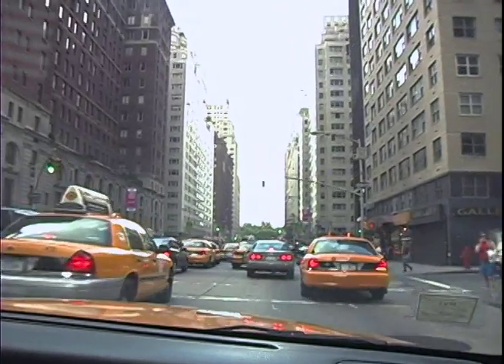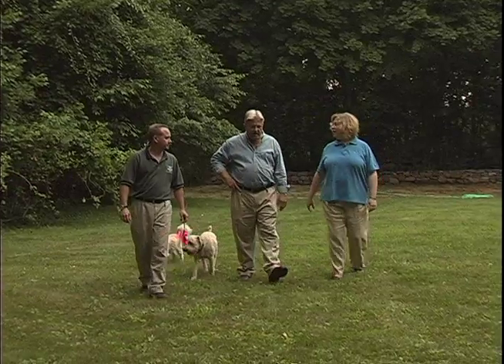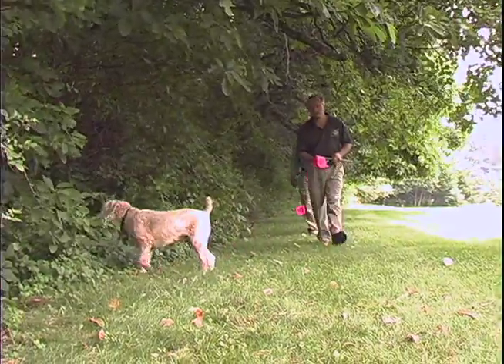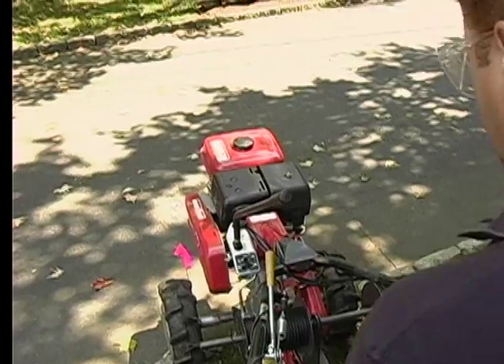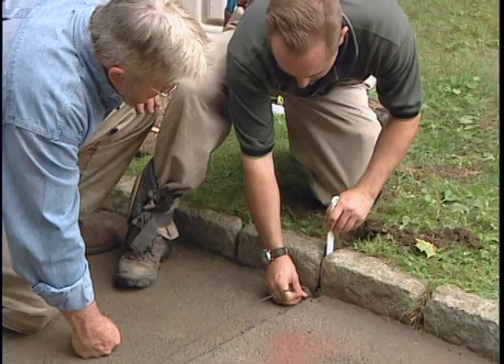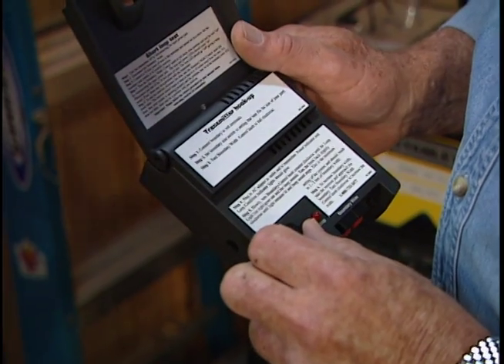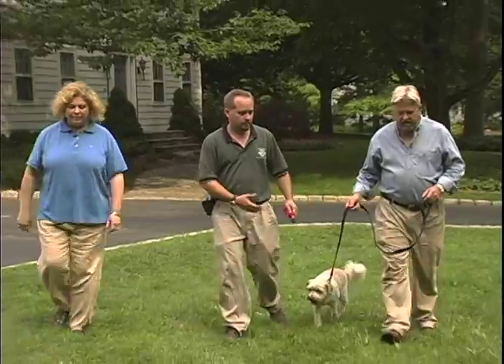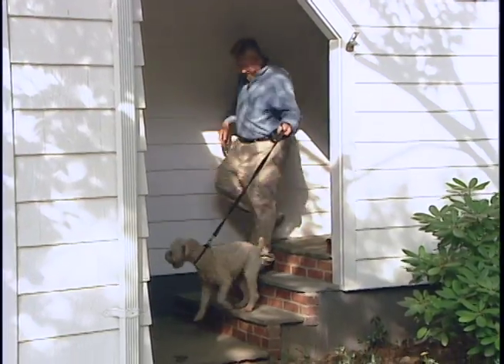How to Install an Underground Dog Fence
Transcript:

Well they say good fences make good neighbors and I kind of think that's especially true if you've got dogs like I do and if that fence is invisible, I gotta think it makes even better neighbors.

Hi, my name's Woody.  The city is where my pal Sammy and I grew up, 22 stories up to be exact.  Now, the view was fine, but the outdoor space was a little cramped and we never ventured into the concrete jungle without leashes.  Sometimes it got to be just too much and when we did find grass, well, it usually wasn't dog friendly.  But the move here to the country changed all that, ahhhhh freedom, wide open spaces, the smell and feel of turf and room to run, run, run and with all this space to explore, why should we stop at a stone wall.  Ron though says we need to have boundaries, so he's called Todd Brown over, something about a fence that won't be seen.  Right now they're talking about where it should go.

This is where all the ticks are.

What's the issue with ticks will actually migrate out from the wood line, at least five or six feet.

At least five or six feet.

 From where the grass stops.

From where the grass ends?

Alright, so let's just put it like under the tree line right here.  That's a good five feet.

If the dogs get ticks, you're going to the vet.

Well, with the tick question settled, Todd explains how the fence works.  A small wire will be buried in the ground and a radio signal transmitted from it, the dogs will wear receivers on their collars.  As they approach the buried wire, they will first hear a sound, then feel a mild correction, like a static shock, that will cause them to turn back.  Our first step is to draw up a plan.

Now the backyard is large, so Todd suggests separating it from the front with two sharp bends or dog legs, if you will.

And the only way that the dogs can get from one to the other is through the breezeway here if we leave the gate open.

That's right.  You know, I'm not really sure I want to do the dog leg.  I kind of like the idea of just a perimeter all the way around the outside.

These dogs are coming from a 1000 square foot New York City apartment.  Believe me, they'll have more than enough from.

OK.

OK.

I'm fighting a different battle,

OK?

Yes!

Well, with that resolved, our next step is to temporarily mark the fence location with flags. These will indicate where the cable is to be buried and will also show the dogs where the fence is during their initial training. The actual cable laying is done with this specialized piece of equipment. It cuts a slot into the ground and then lays in the cable all in one operation. The process is surprisingly fast. In our case, we bury over a thousand feet of wire in less than half an hour .until .

This is one heck of a machine.

It sure is.

It's not going to get through that, though.

No, it will not get through that.

So what do we do here?

You can, uh, rent a saw from your local tool rental place.

Hey, guys.

Good.

Ron.

Mike, nice to meet you.

Chris, good to meet you.

Uh, I've got a ton of tools guys, but I don't have; I’ve got to cut a slot across to an asphalt driveway.  So I need some kind of, cut through there.  You got something that will work?

We certainly do and this will be it right here.

So I just roll this along on the wheels then?

Exactly.

Now what will I need for a blade on here?

You probably want to go with a 14 inch masonry blade, one of these will do fine.

Ok. Alright!.

What's step one?

We need to snap a chalk line,

Go ahead and snap.

Stretch this wire out right down here?

Yep.

Ok.

Pack the wire down into the slot and then we use the sealer and you can overfill it just a little bit so that the cork comes just over the top.

For the most part we've been able to lay the underground fence as one continuous piece of wire.  However, there are a couple of places where we'll need to make splicers.

And we'll just take the two wires, I'm going to strip off about three quarters of an inch of the jacket.  Now, the splice here has a gel in it that doesn't harden.

It looks almost like a petroleum jelly in there.

Yeah, fill with a little of this.

Our underground fence now lies completely buried around the edge of the lawn, invisible except for the marker flags.